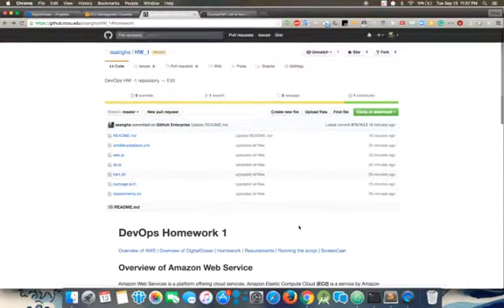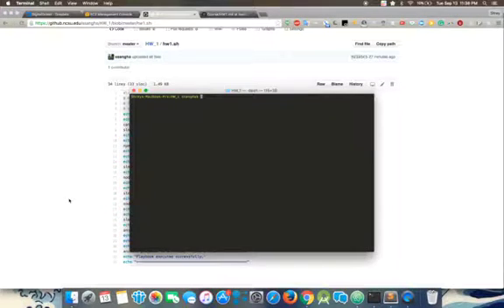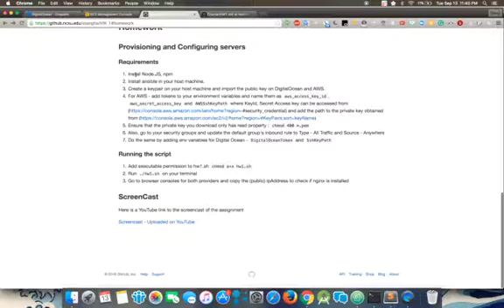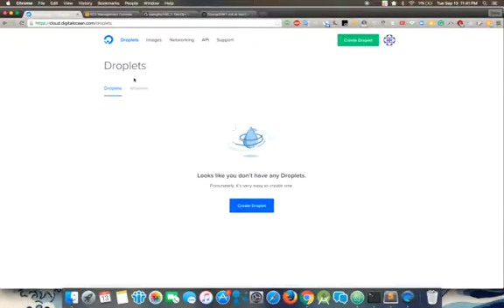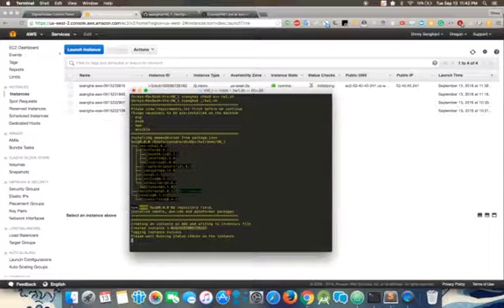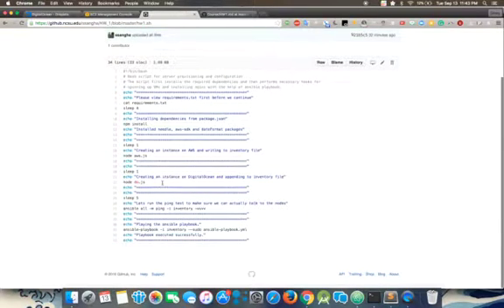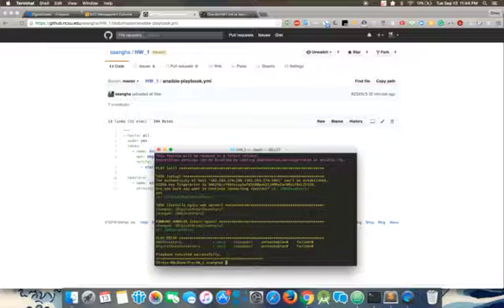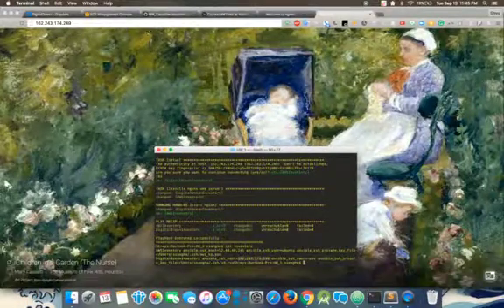Demo 480p DevOps Config